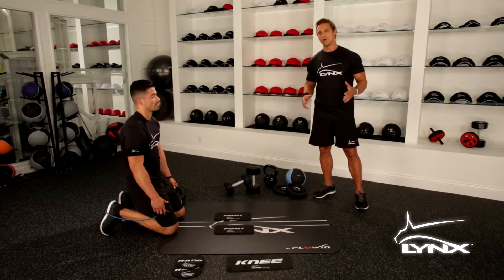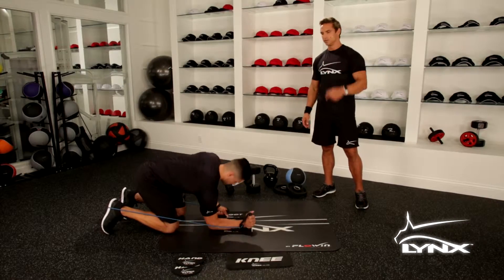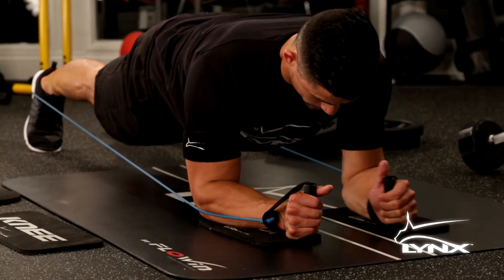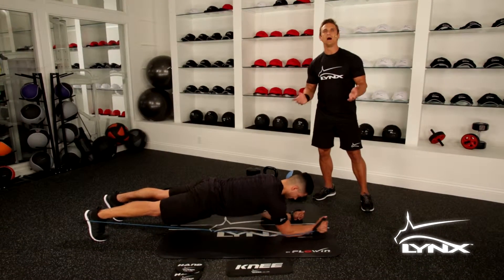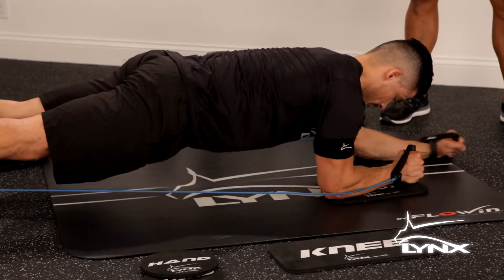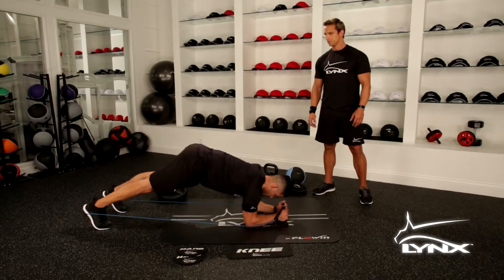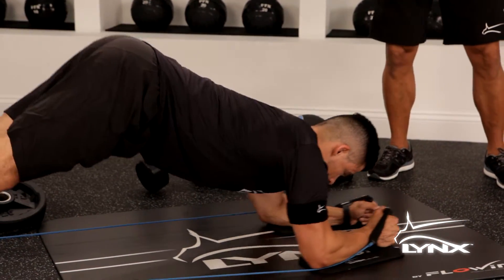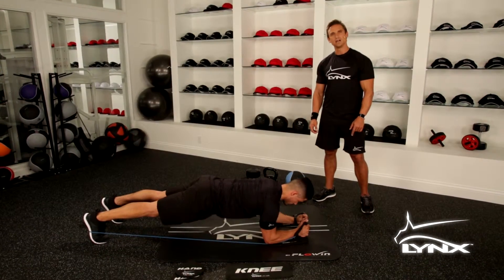Lynx Fitness Accessories 12